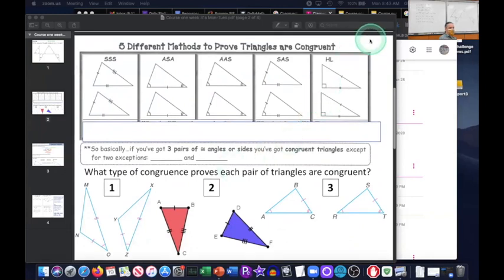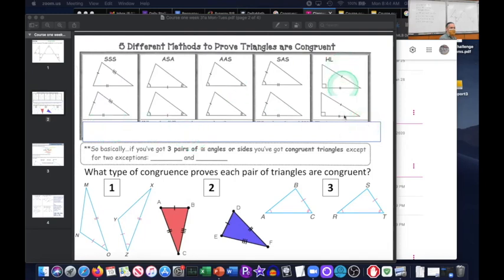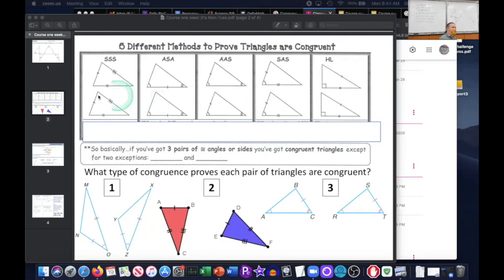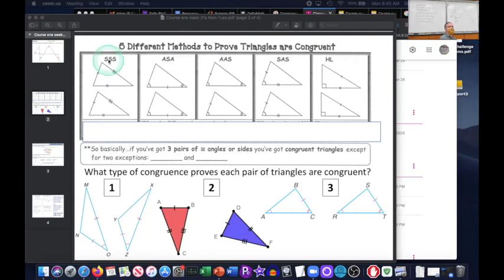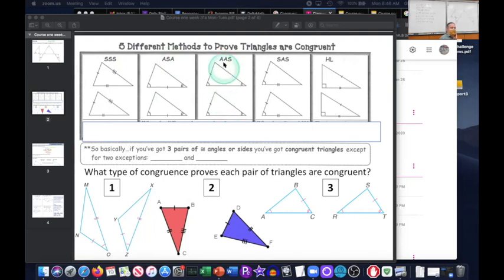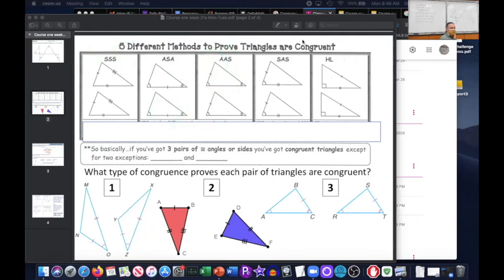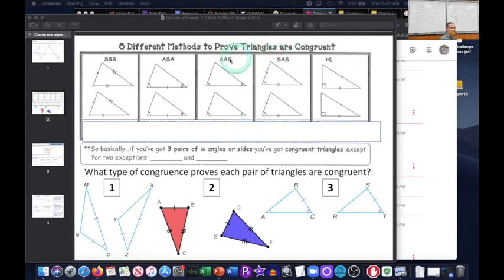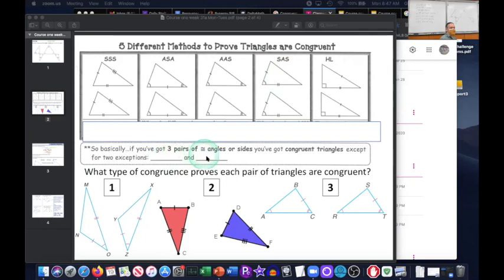course week 31a Mon-Tues : 5 methods of triangle congruence